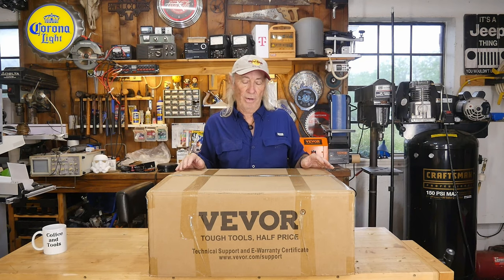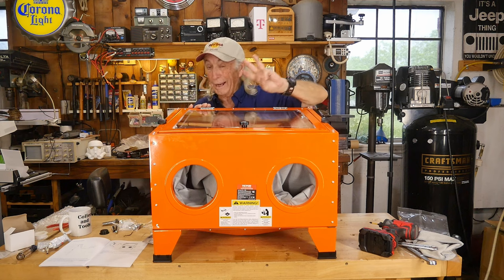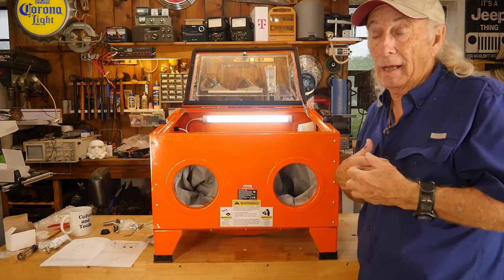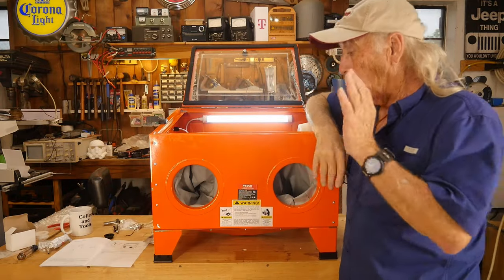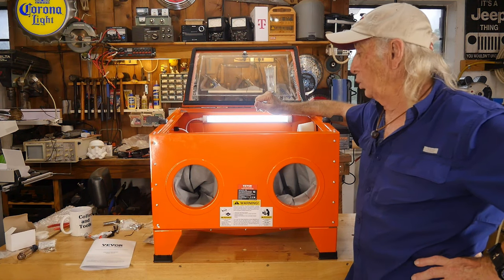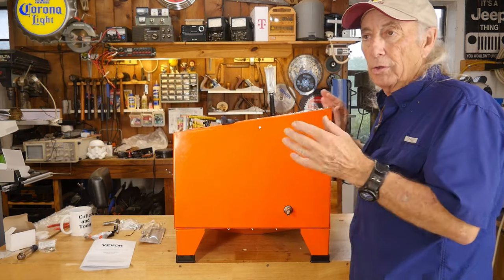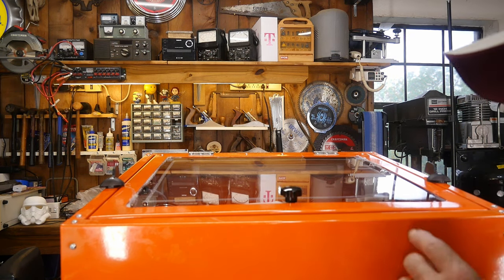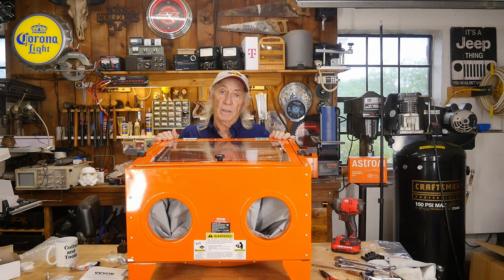VEVOR sandblaster bench top cabinet , reviewed Coffee and tools Ep 434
Other topics on this channel include: wood projects, tools, tool repairs, custom jigs, basic wood shop work, wood tools, 3D printers, RV repairs, car repairs, custom work, metal, welding DIY, lasers, CNC, solar panels, power stations